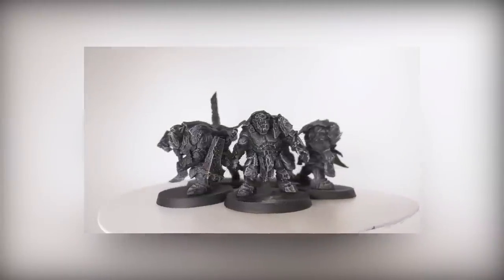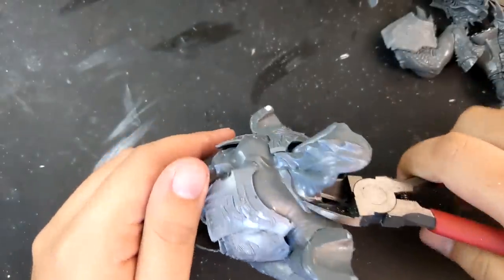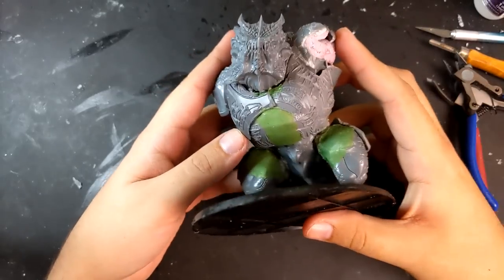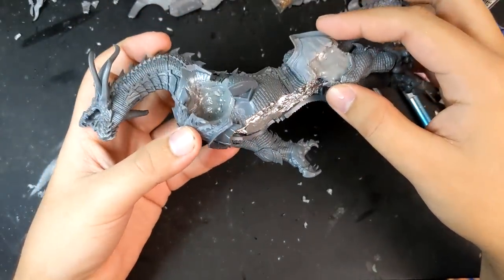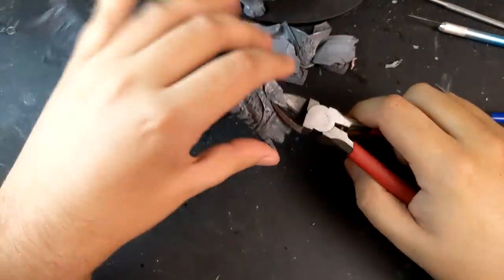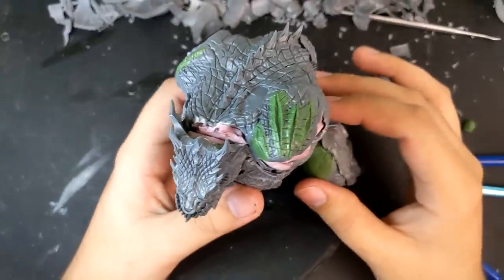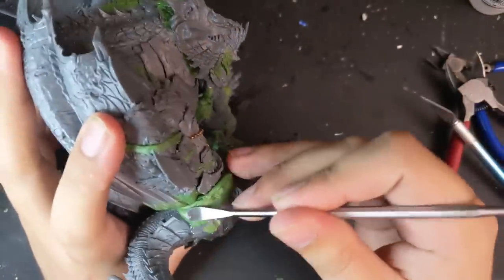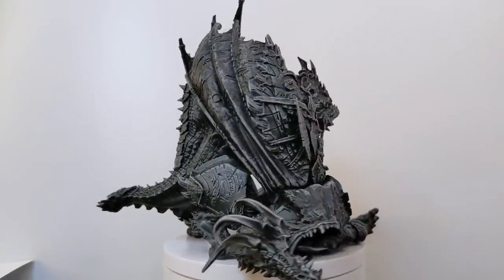Stormcast Armored Maw-Krusha (orruk ironjawz conversion)